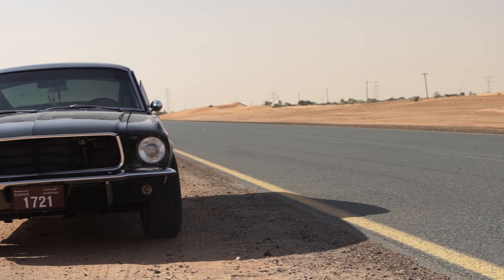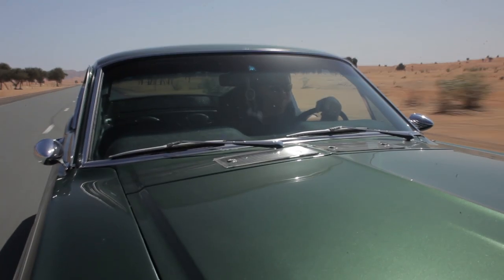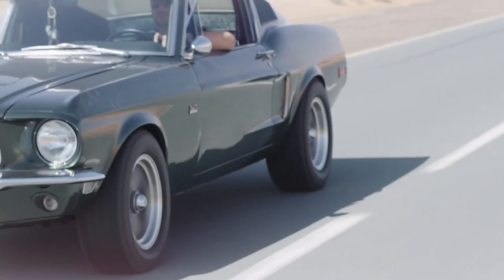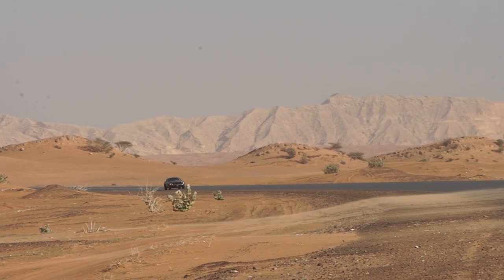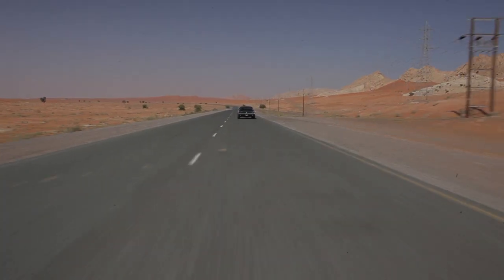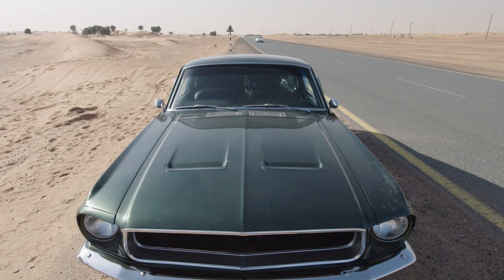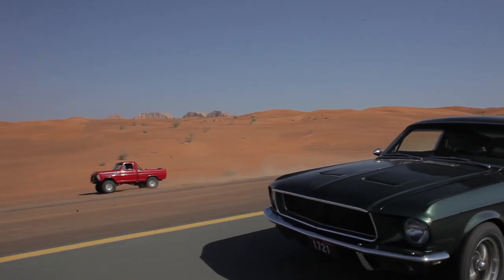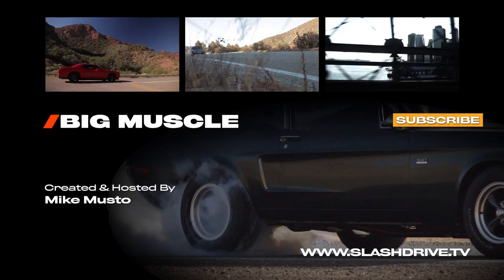/BIG MUSCLE Dubai: '68 Sand Bullitt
Who knew that a great tribute to the hero car in "Bullitt" -a 1968 Mustang fastback- would be in DUBAI? Burnouts. Camels. Oh yes.